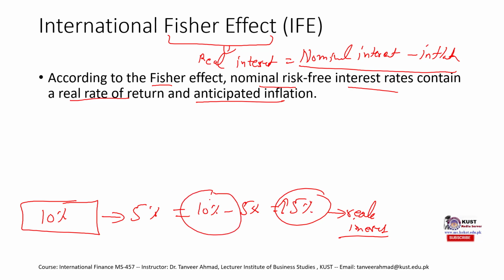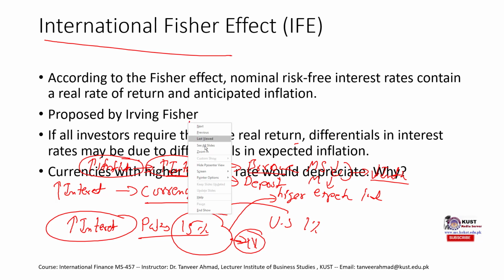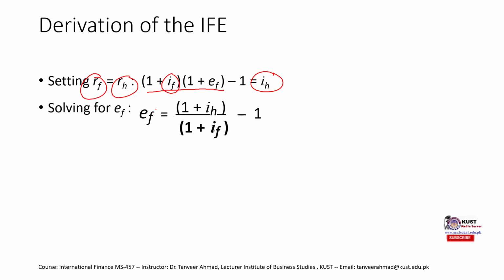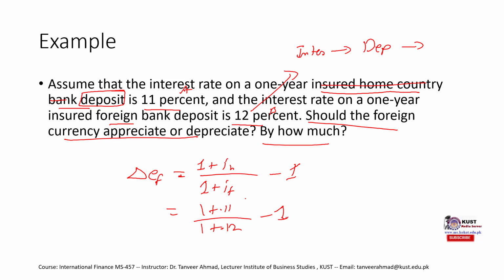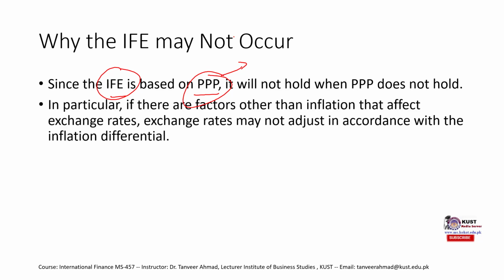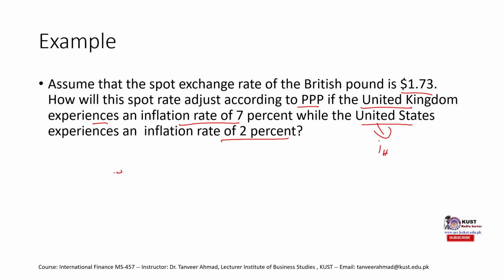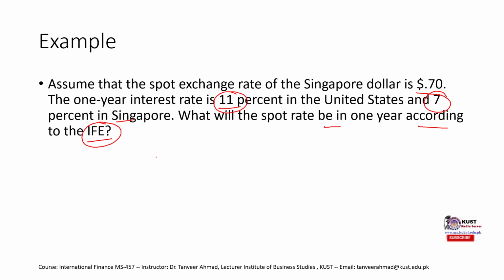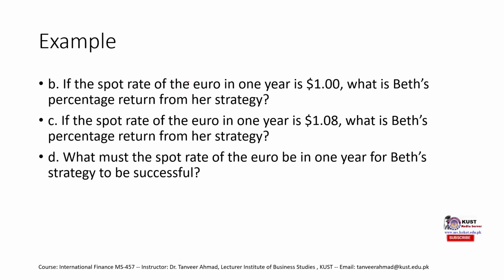International Fisher effect | International Finance